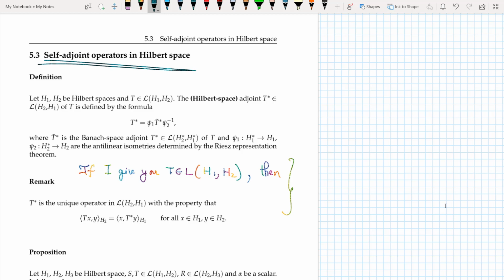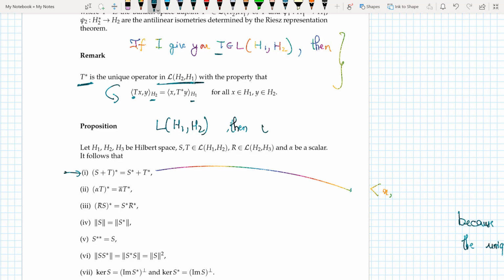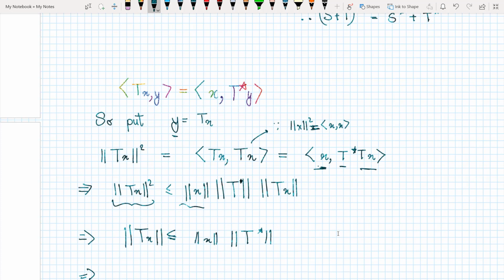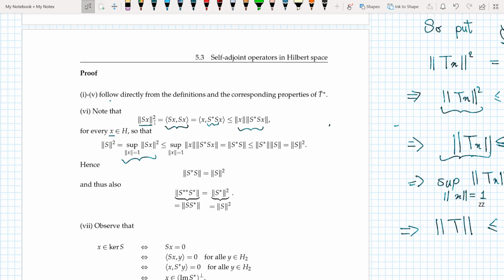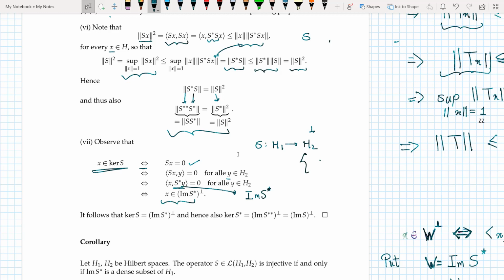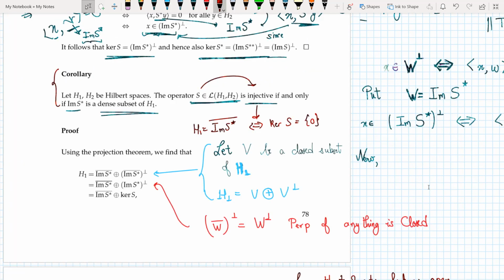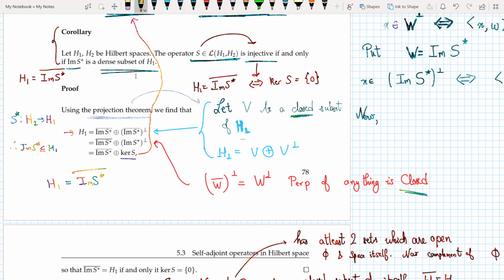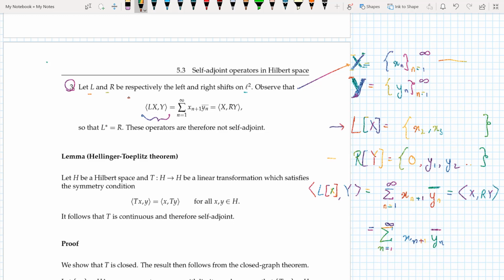Self Adjoint Operators in Hilbert Space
Self Adjoint Operators. Properties of Self Adjoint operators and their examples